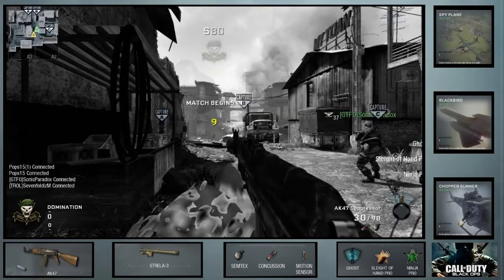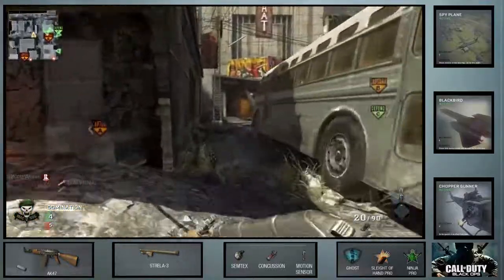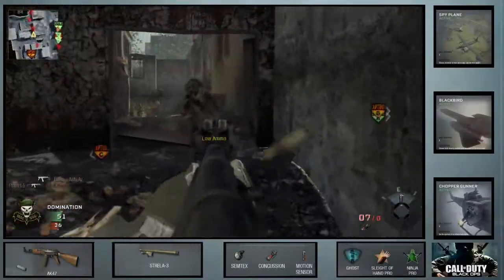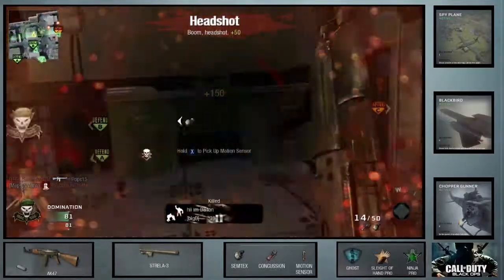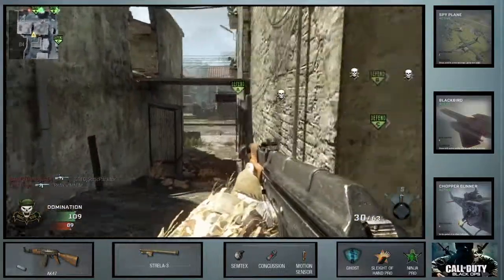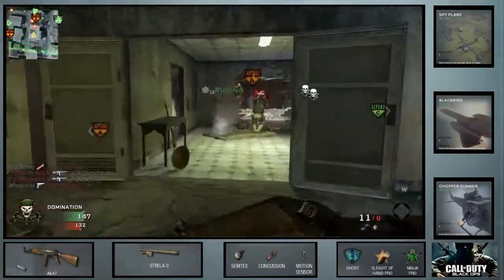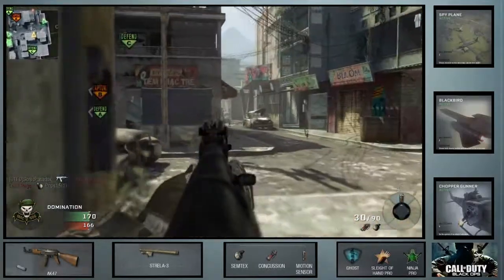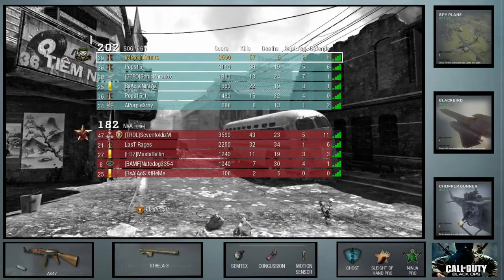Black Ops: Domination on Cracked with AK-47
A game of domination on Cracked using the AK-47